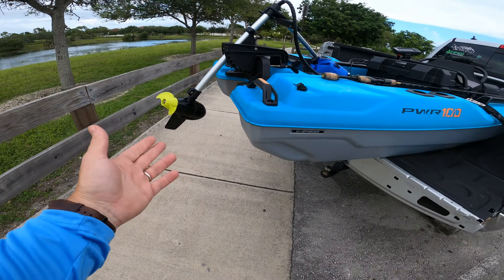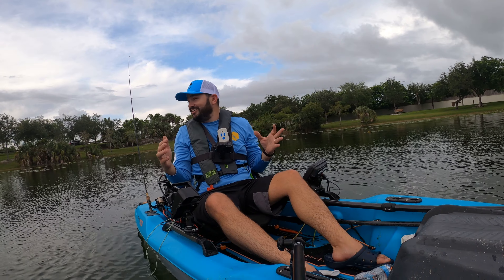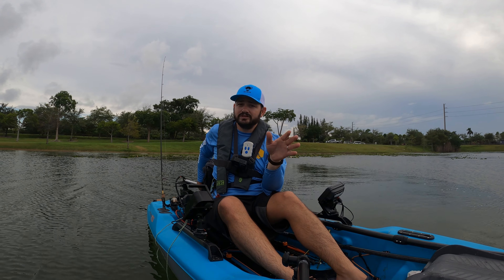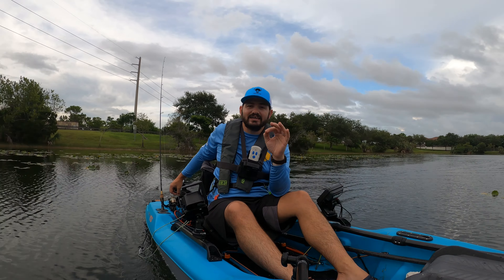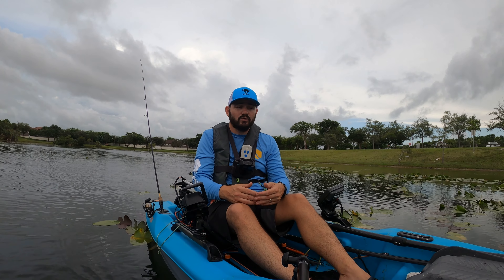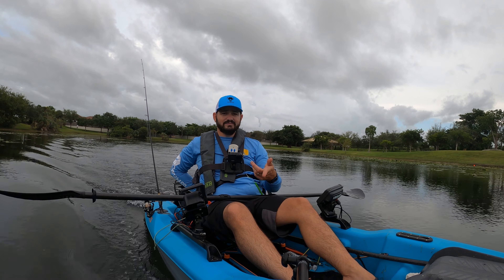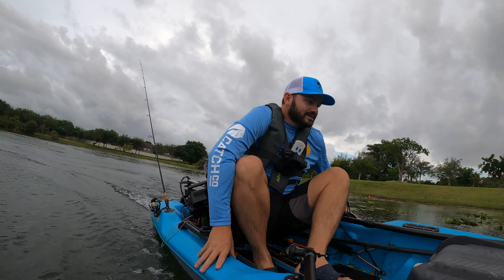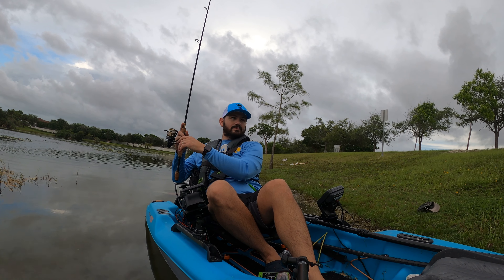Newport Vessel Kayak MOTOR Brushless on Pelican Catch PWR 100 NK-180S Motor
Direct Drive, Brushless, Inexpensive KAYAK motor??? on the Kayak PWR 100!

AMPED OUTDOORS 24V 50AH LITHIUM BATTERY IS NOW AVAILABLE!

The direct drive kayak motor takes 24V! So get two 60ah Amped Outdoors Lithium Batteries in series! (Easy to do I will do a video soon showing it (affiliate) use coupon code ALIEX5 to save 5% on this 60AH LONG LASTING, Lithium Battery or this 100ah or any other on the site

Pelian Catch PWR 100!

Cash: $afishingtv

Aliex Folgueira